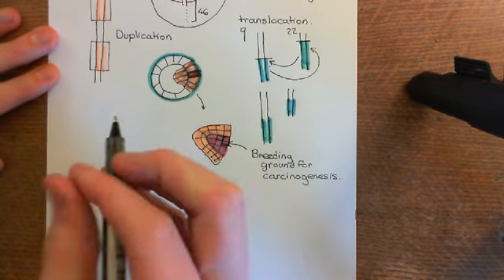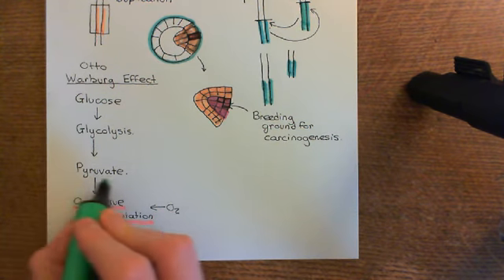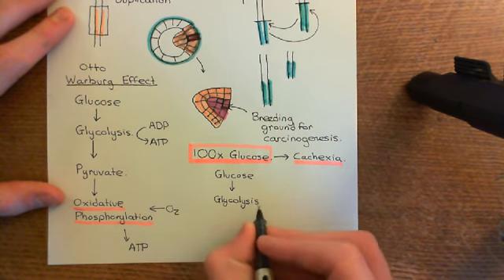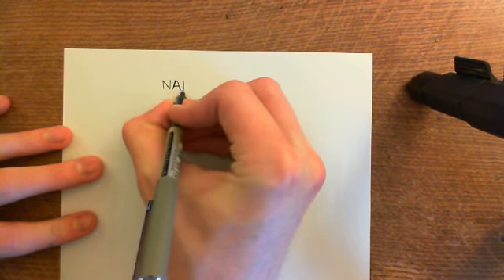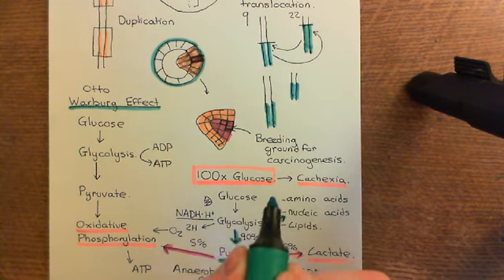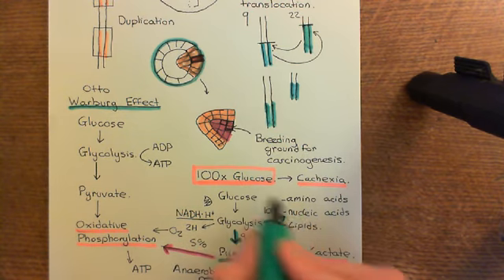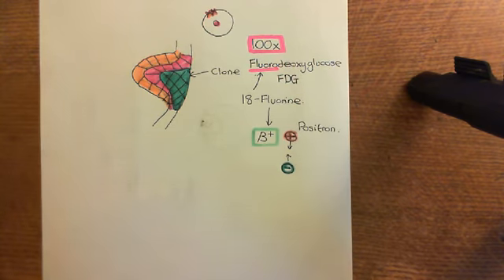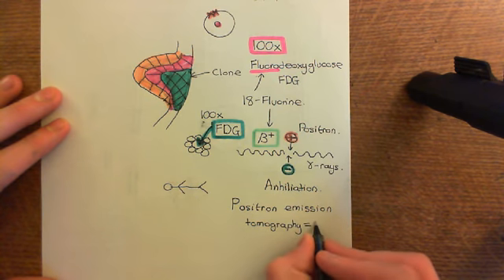Cancer Development Part 5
Cancer is a disease of the body’s own tissues in which cells start to divide out of control. In normal physiology cell replication is very tightly controlled and only occurs when necessary and helpful for the health of the multicellular organism. In cancer cells however this control has been lost and the cells divide out of control increasing their own population to the detriment of the multicellular organism.

In this video we discuss the theory of how cancer cells arise, i.e. how you start with normal well behaved cells and end up with badly behaving cancer cells. The leading theory for how this carcinogenesis occurs is that it happens through a gradual microevolutionary process which produces cell populations that are successively more and more cancer like, until at last you end up with a population that meets all the criteria of the hallmarks of cancer.

We look at some of the crucial mechanisms that control cellular replication for which cancer cells must have accrued a mutation that allows them circumvention. We also look at some of the best understood and fascinating examples, including chronic myeloid leukaemia, in which the Philadelphia chromosome mutation allows for many of the needed criteria of cancer.